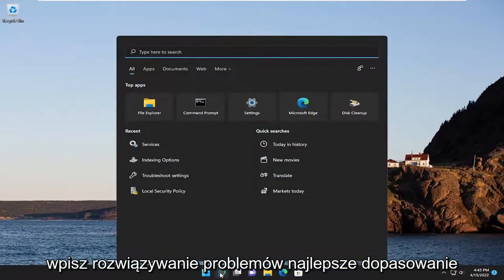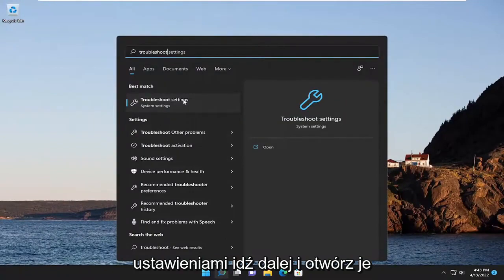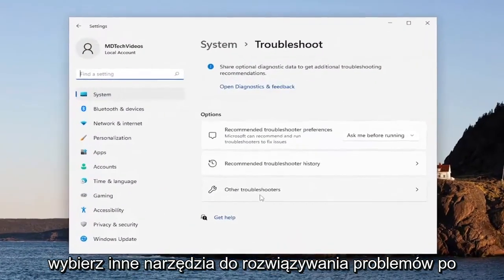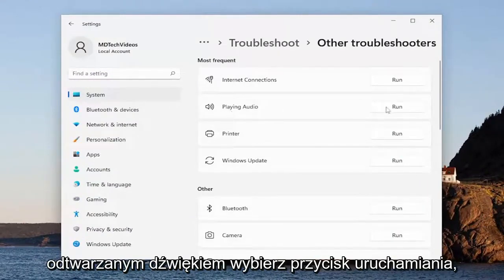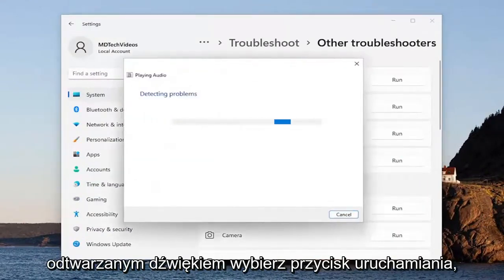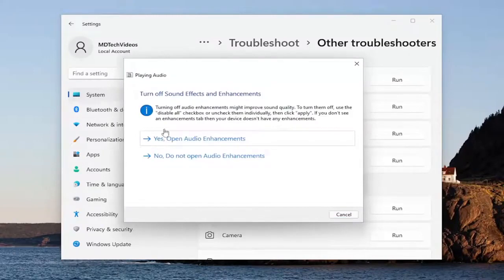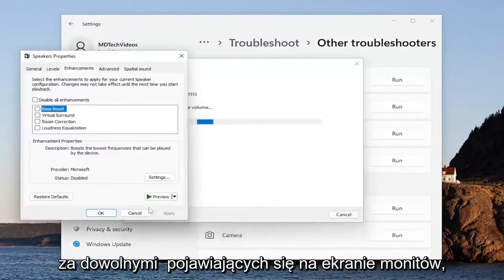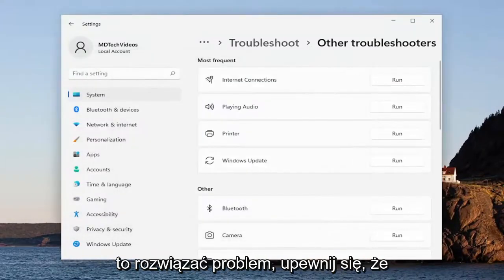Napraw nie otwierający się mikser głośności w systemie Windows 11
Napraw mikser głośności, który nie otwiera się w systemie Windows 11 [Samouczek]

Głośność to najważniejsza i najczęściej używana funkcja komputera z systemem Windows do rozmów wideo i rozrywki. Ale co, jeśli komputer z systemem Windows przestanie odtwarzać dźwięk, a Mikser głośności nie otworzy się z paska zadań? Możesz to naprawić za pomocą rozwiązań, o których porozmawiamy w tym samouczku.

Problemy omówione w tym samouczku:
Mikser głośności nie otwiera systemu Windows 10
Mikser głośności nie otwiera okien 7
Mikser głośności nie otwiera okien 11

Panel Mikser głośności pomaga wybrać urządzenie wejścia/wyjścia, poziom głośności dla konkretnej aplikacji itp. Niezależnie od tego, czy używasz systemu Windows 11, czy Windows 10, musisz wykonać te same czynności. Jeśli jednak Mikser głośności nie otwiera się w systemie Windows 11/10, oto jak możesz rozwiązać ten problem.